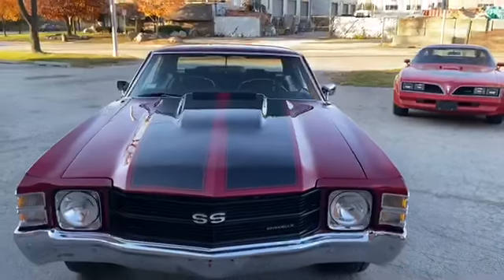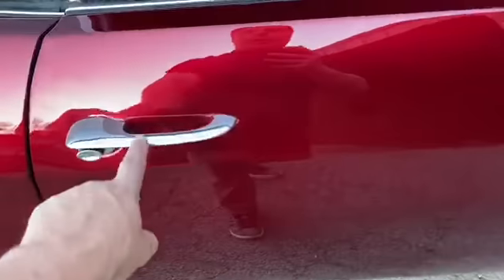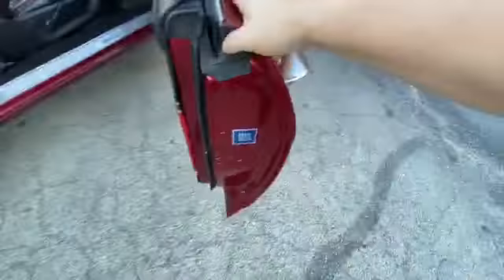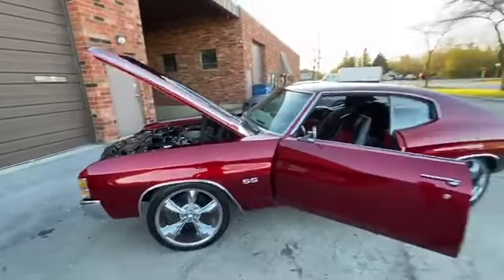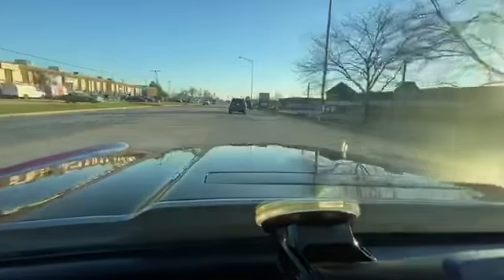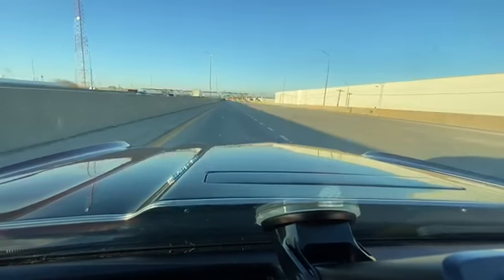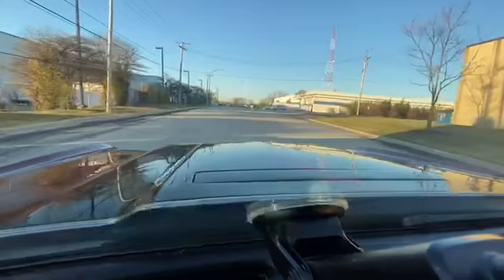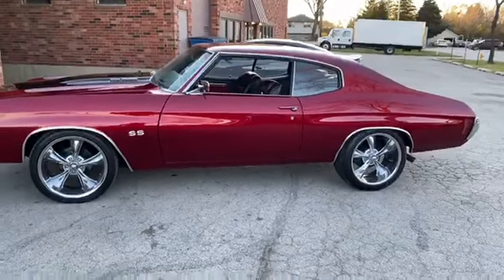(SOLD) 1971 Chevrolet Chevelle $45,000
1971 Chevrolet Chevelle (Stock #237)

•Nice Body and Paint work
•Gorgous CandyBrandy wine
•Big block 454 V8 Engine
•Upgraded with headers
•Holley 4bbl carburator
•Power Steering
•Power Disc Brakes
•Automatic Transmission
•12 Bolt Posi rear end
•3:73 gear ratio
•Custom Interior
•Leather Bucket seats
•Center console with Shifter
•SS Triple round gauge package
•Autosound Vintage Radio
•Riddler chrome Wheels

Check out over 80 Photos
And my 19 minute Video!

Runs/drives and stops great

•100% Financing is available
•Insured Delivery to your garage
•Exact rate is determined credit profile •100% Feedback dealership Satisfactory •Family owned and operated
•Honest Classic car dealership •Financing available